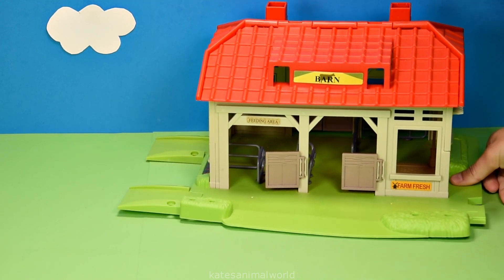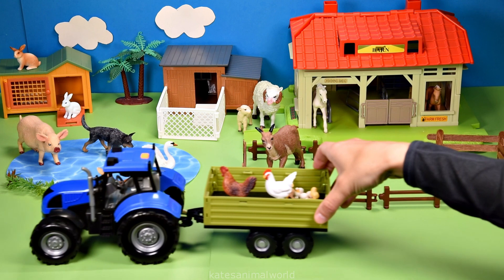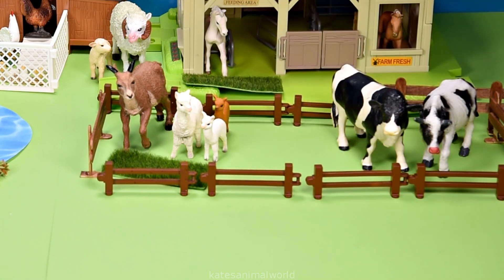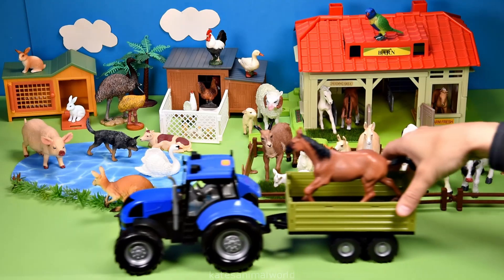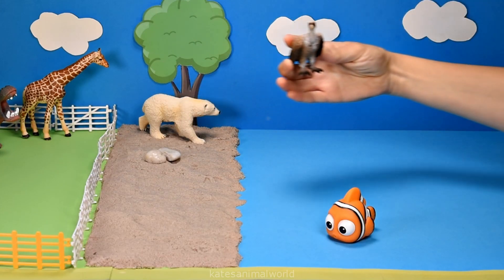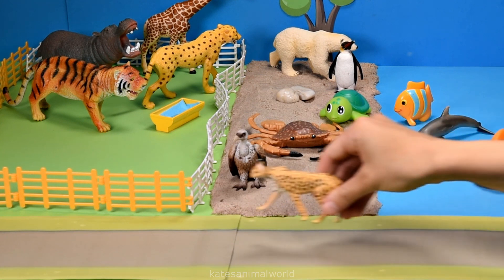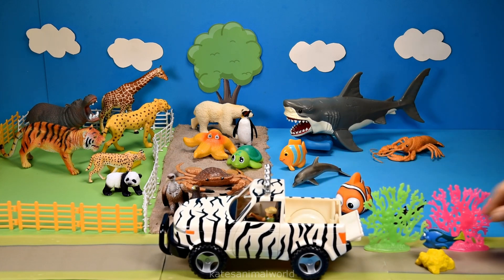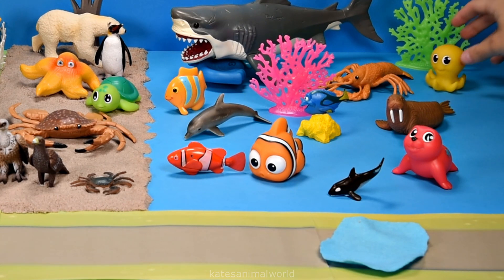Fun Farm Animal Figurines in a Barn Playset with a Pond